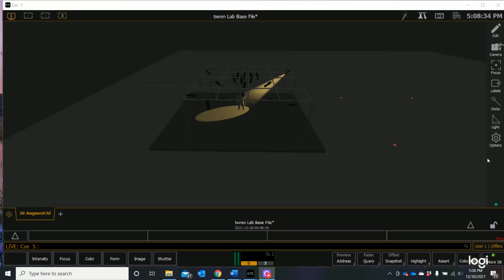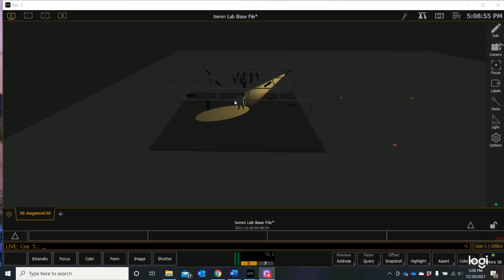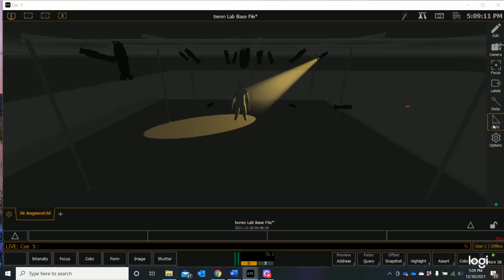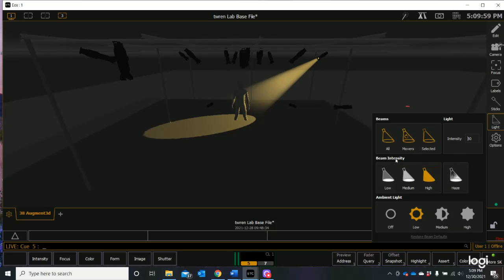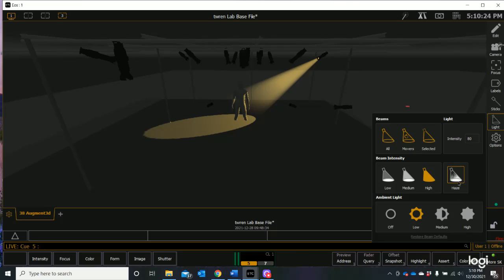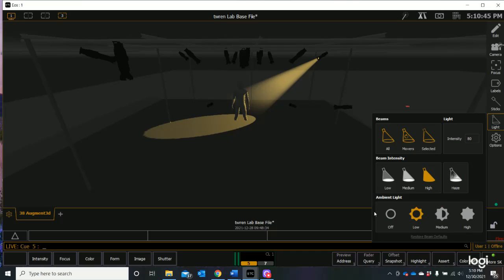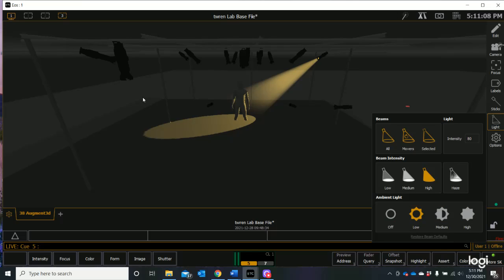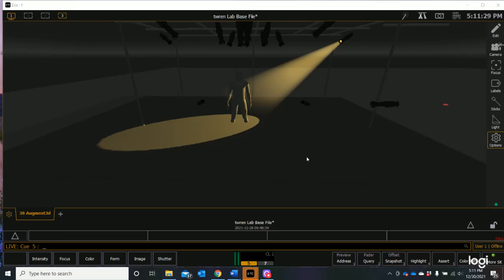Augment Settings2 Lighting Options